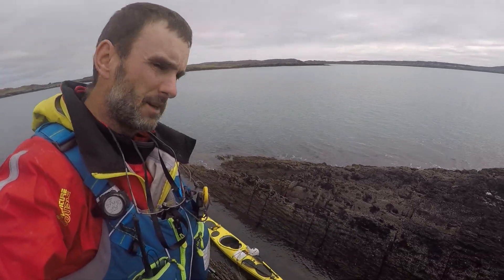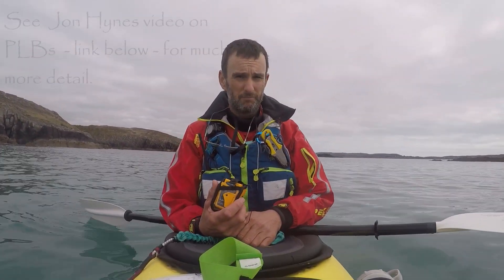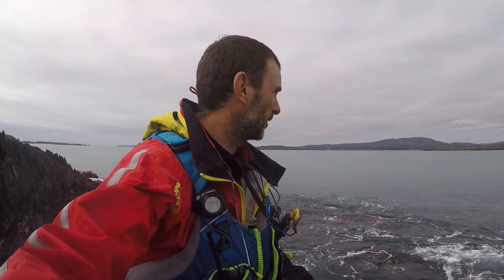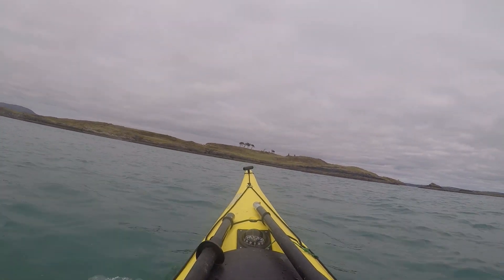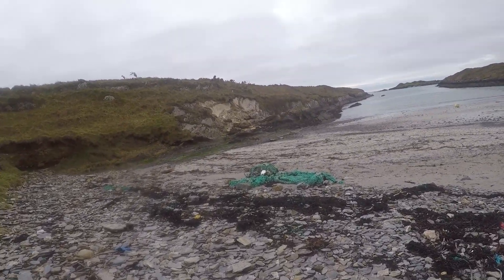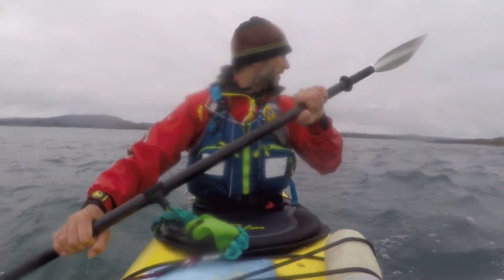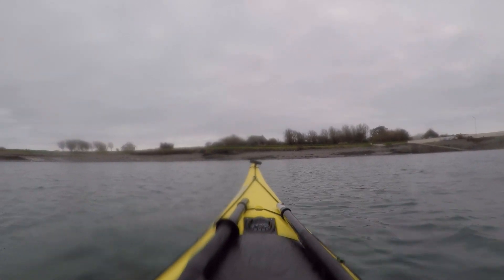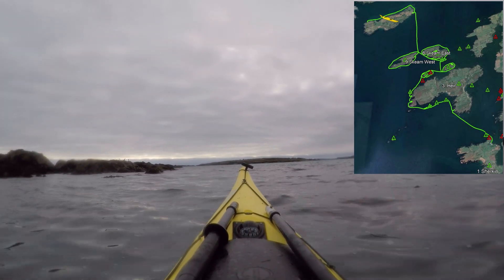Carbery's 100 Isles | Pt6 | Attacked by Dogs on a Private Island!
More islands visited, sea caves, safety chat, guard dogs and, more in this episode of my Carbery's 100 Isles by Sea Kayak Challenge.